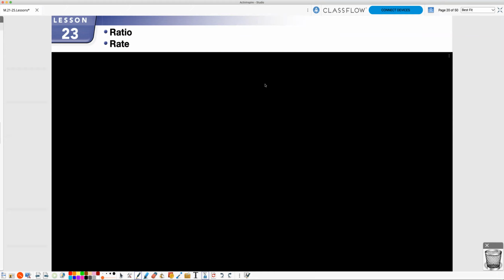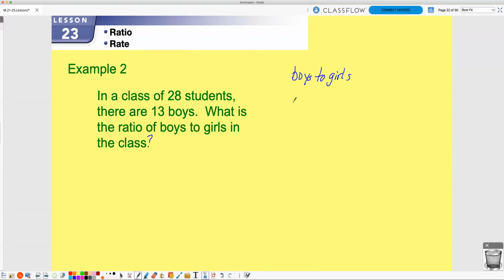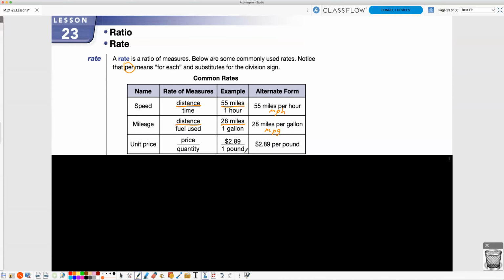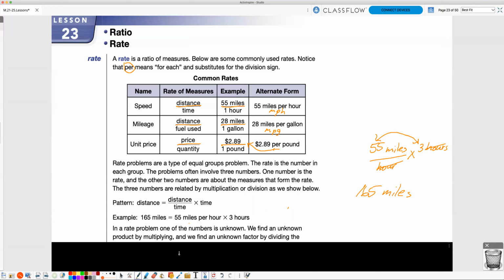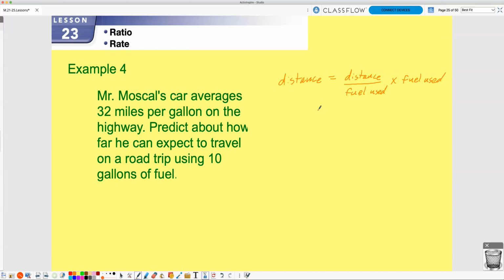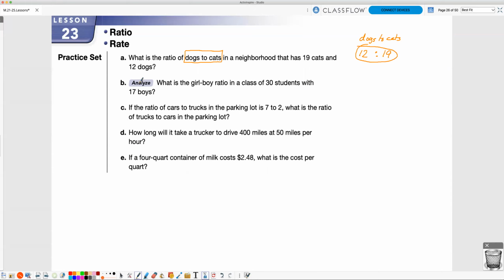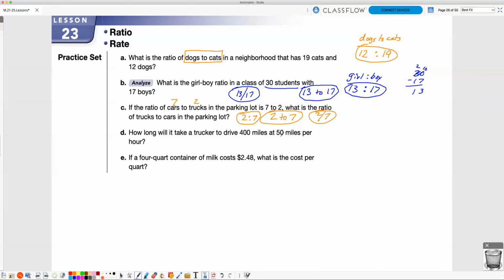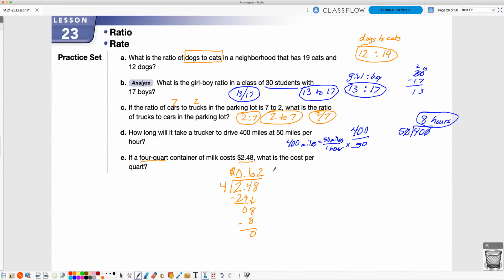Saxon Math L.23 Ratio and Rate